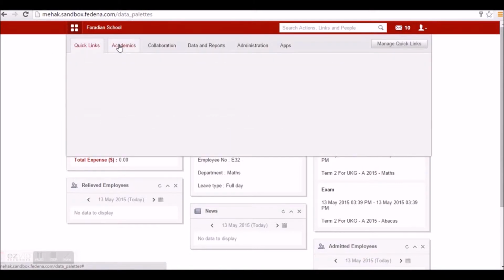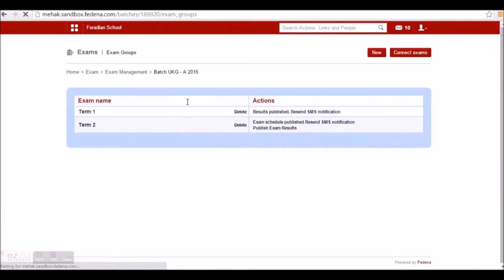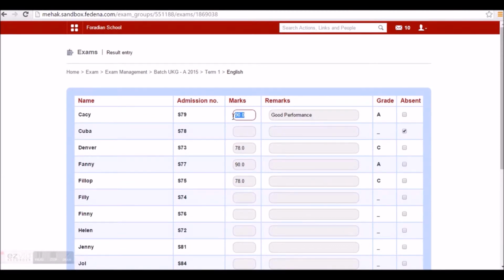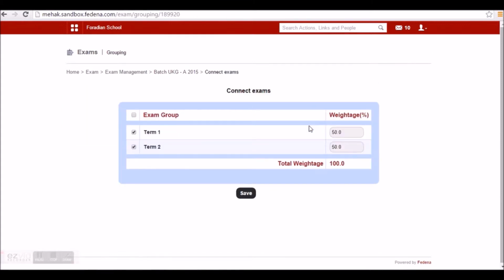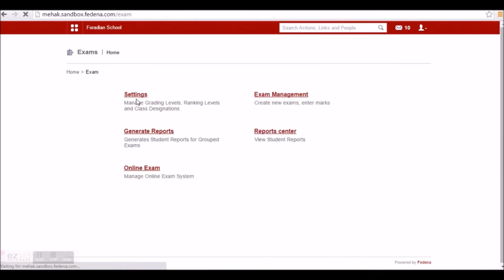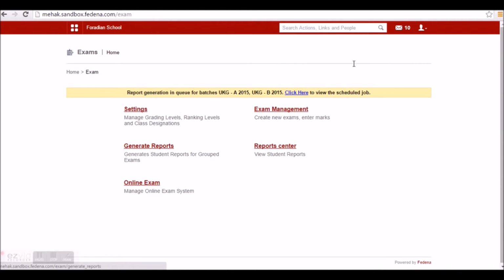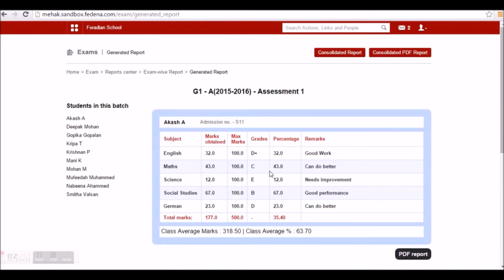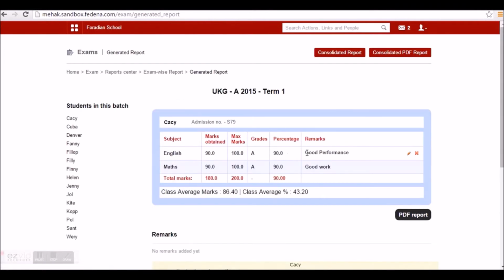Fedena Teachers - View Exam Reports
Teachers can view exam reports of any batch in Fedena.